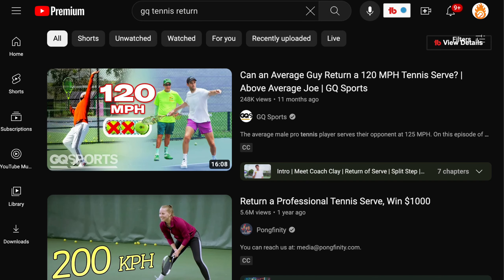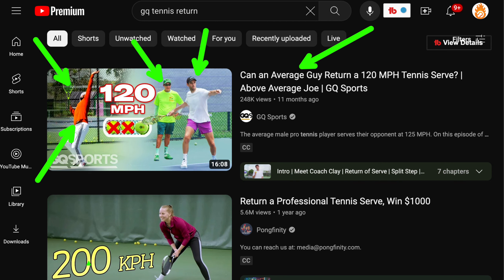The SECRET to good serve returns! (tennis tips)